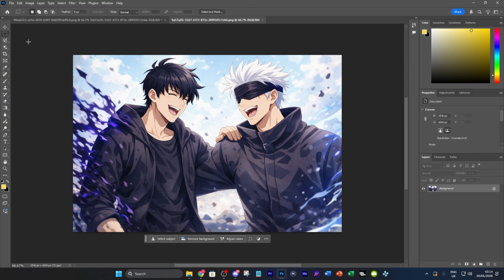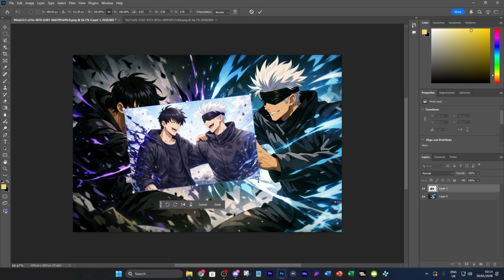How To Overlay Images In Photoshop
How To Overlay Images In Photoshop, Overlay Images In Photoshop